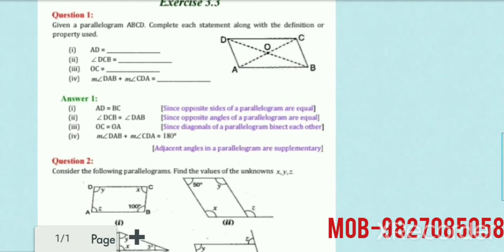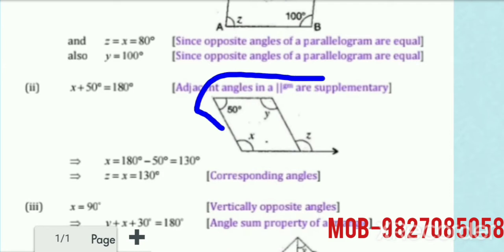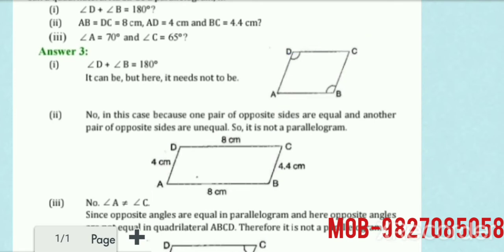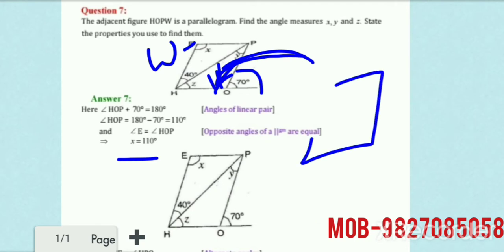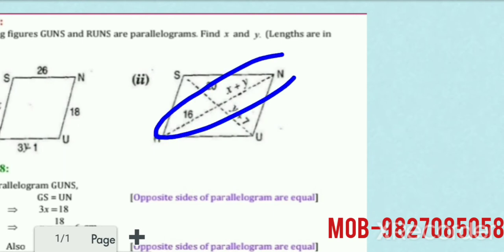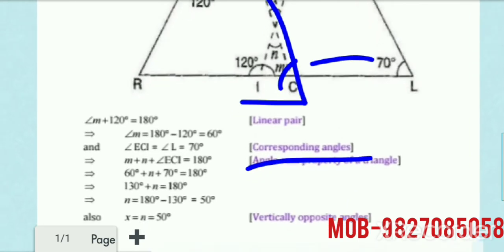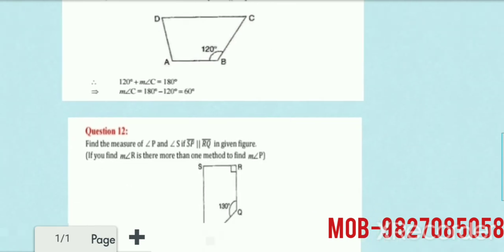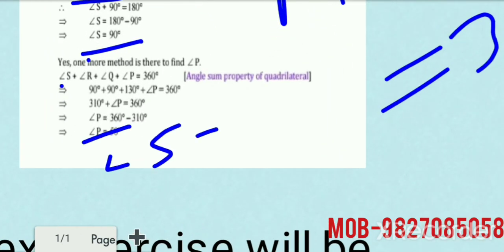Class VIII, Exercise - 3.3